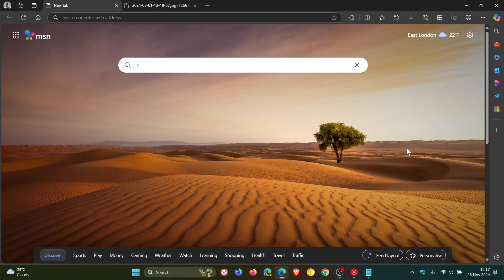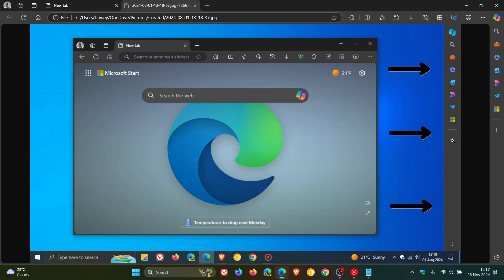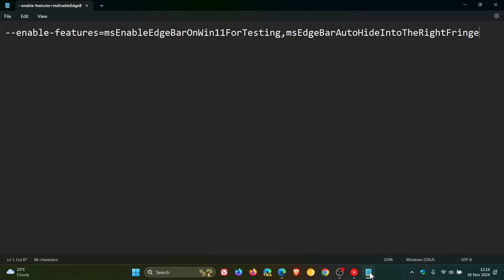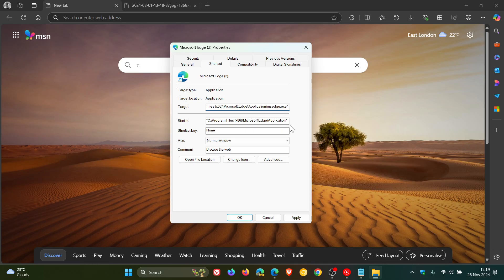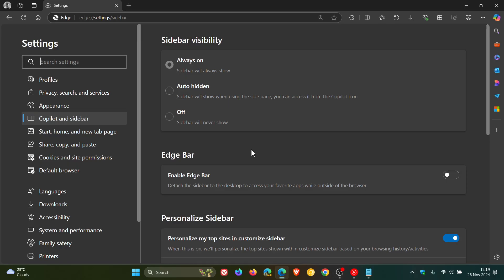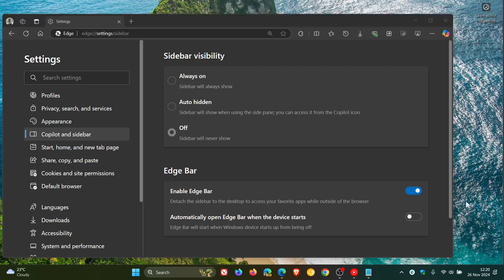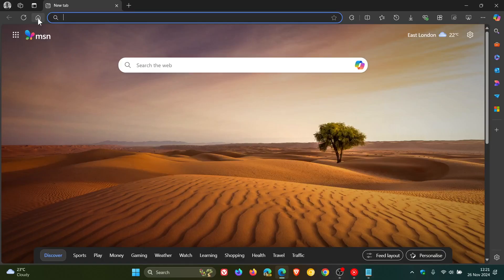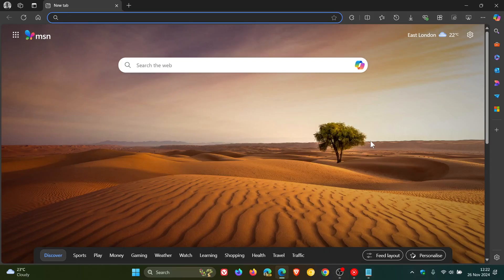How to Enable the Microsoft Edge Bar on Windows 11 (Currently exclusive to Windows 10)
Edge bar enables the side bar as a desktop "widget" and is not a feature available for Windows 11 users. You can enable it on Windows 11 using this command line flag: --enable-features=msEnableEdgeBarOnWin11ForTesting,msEdgeBarAutoHideIntoTheRightFringe